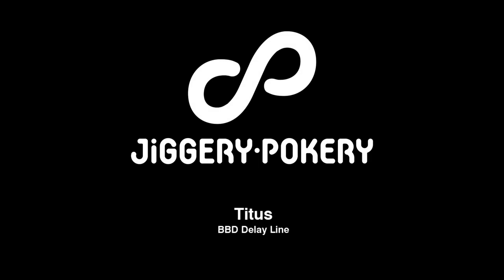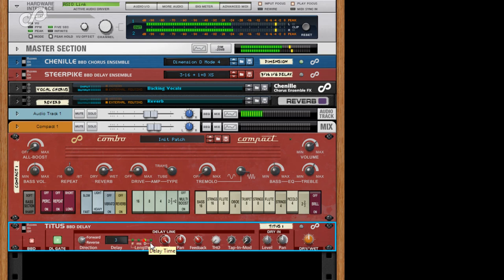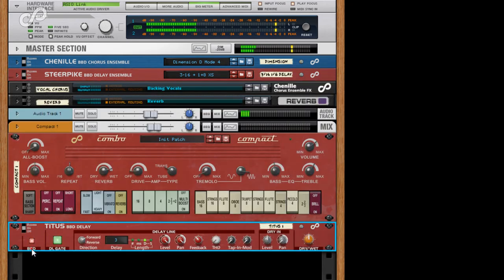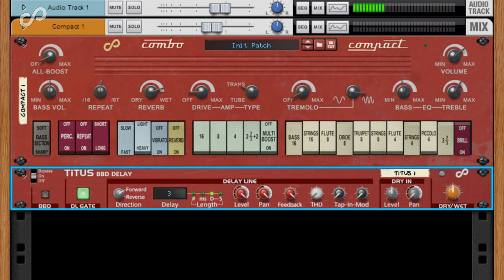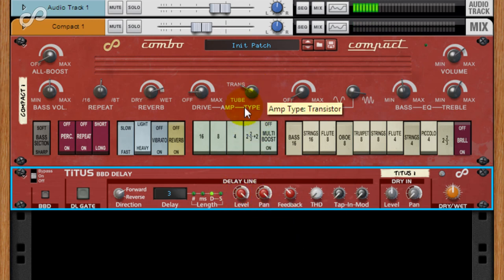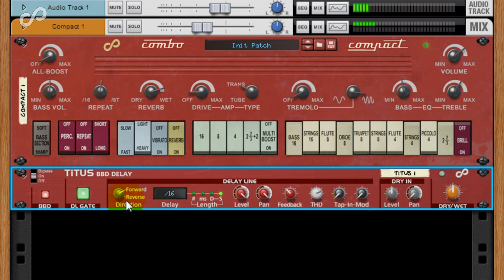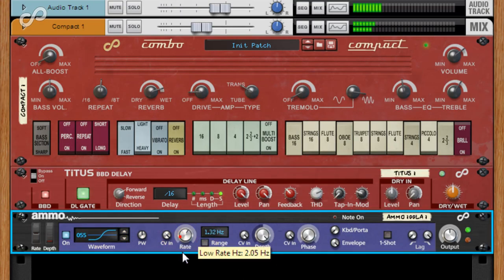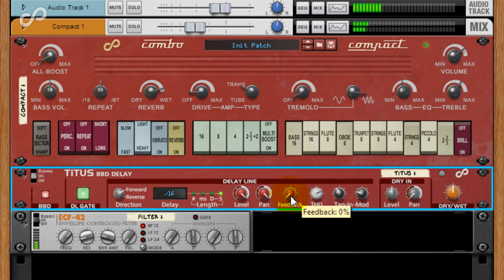Titus BBD Delay Overview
JP introduces Titus BBD Delay Rack Extension for Reason, using the arp sequence from Arpegiator (J-M Jarre).